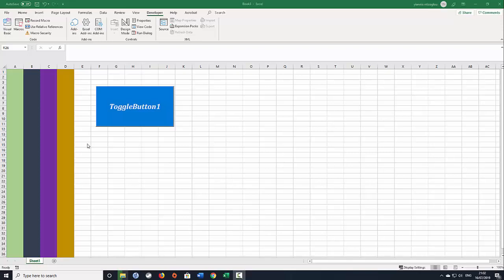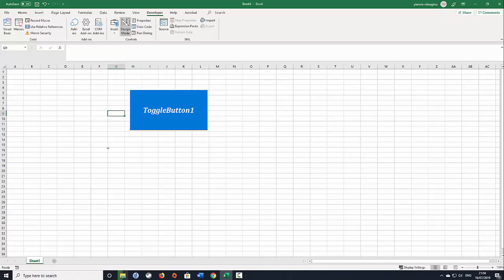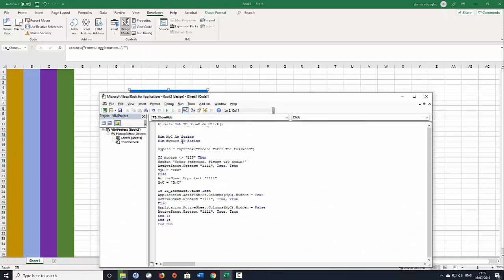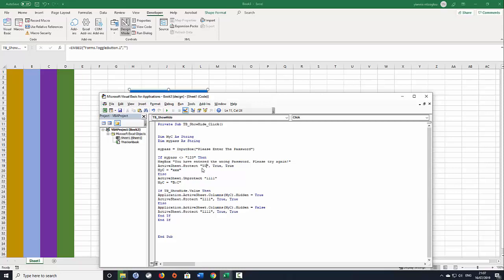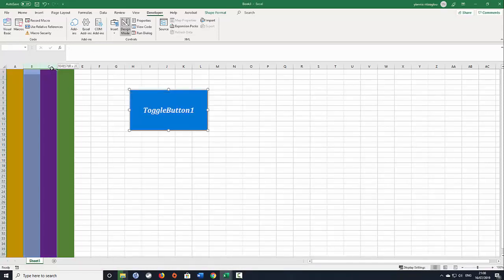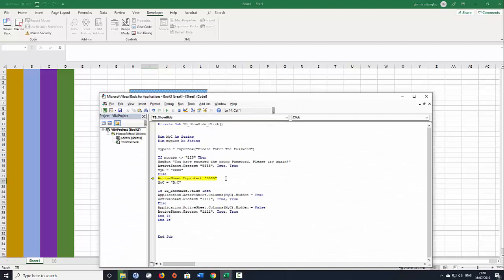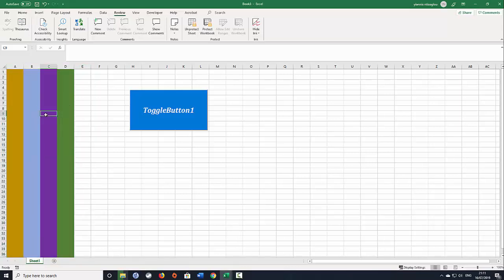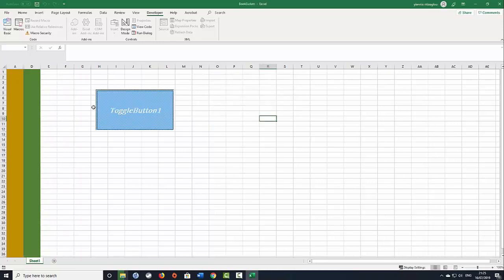ToggleButton to protect and unprotect to hide and unhide cells and columns in Excel VBA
The code can be found here:
''''''''''''Link Start/Url Start'''''''''''''''''''''

''''''''''''Link End/Url End'''''''''''''''''''''

How to use VBA code to protect and unprotect a worksheet. VBA Code to hide, unhide, protect and unprotect.
Microsoft Excel tutorial. Microsoft Excel Video Tutorial